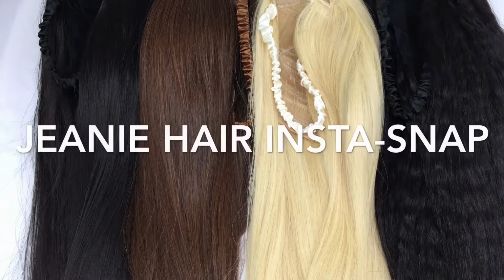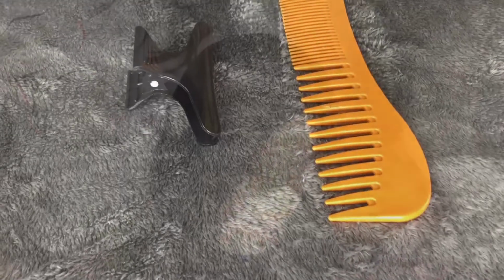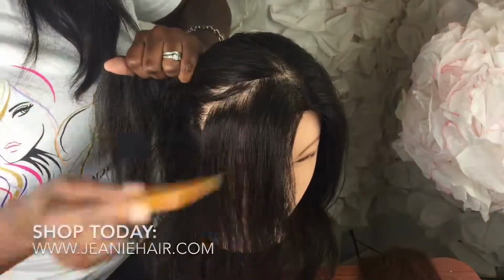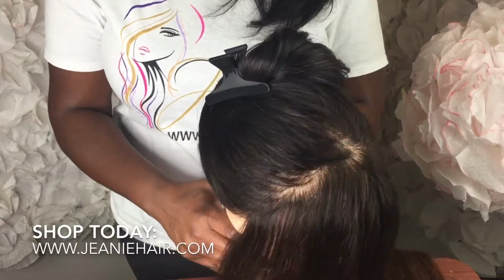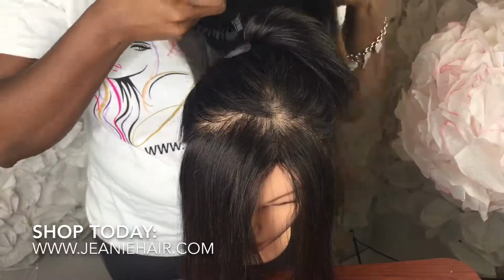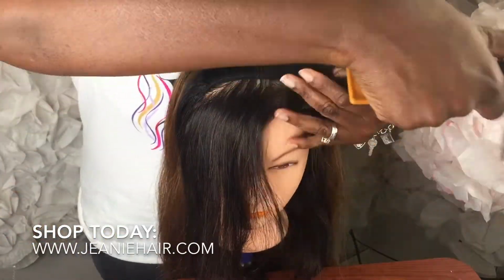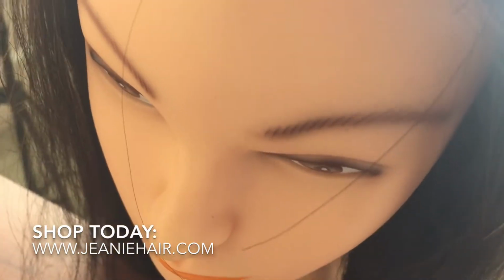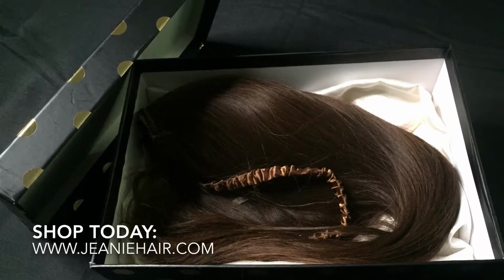HOW TO PROPERLY INSTALL YOUR JEANIE HAIR INSTA-SNAP® HAIRPIECE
JEANIE HAIR INSTA-SNAP ARE PROVIDED FOR SUPPLEMENTING NATURAL HAIR. THEY ARE SOURCED FROM TOP QUALITY TANGLE-FREE, VIRGIN REMY HUMAN HAIR THAT CAN BE MANIPULATED AND STYLED WITHOUT DAMAGE, AND THE FINEST MATERIALS THAT ALLOWS BREATHABILITY AND THE PROMOTION OF HEALTHY NATURAL HAIR. TODAY TO CHOOSE FROM OUR SELECTION.